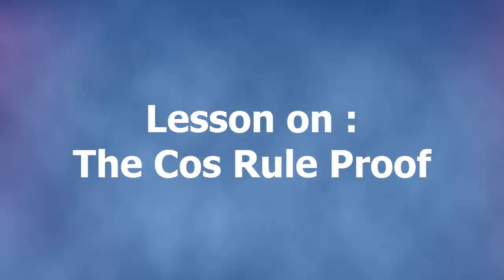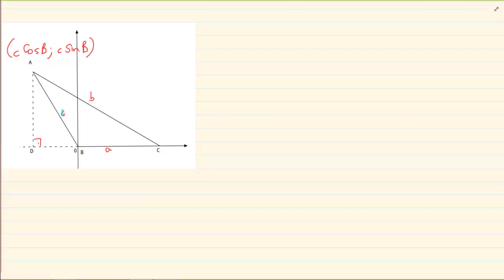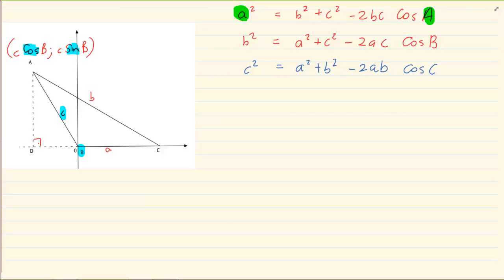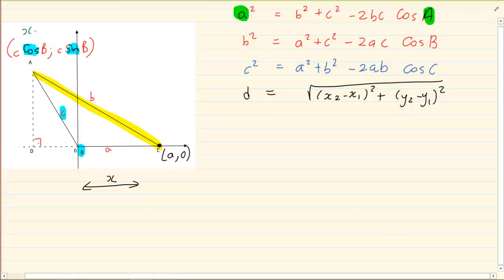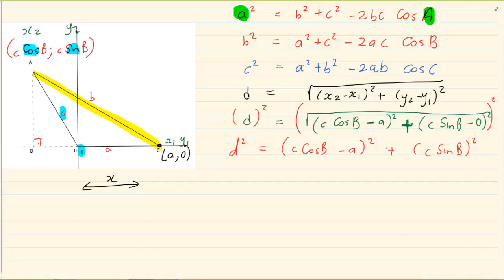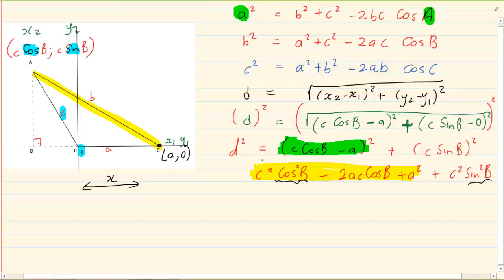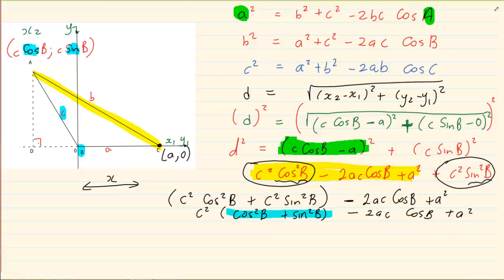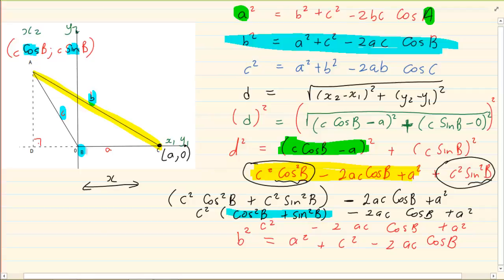Grade 11: Trigonometry : The Cos Rule Proof